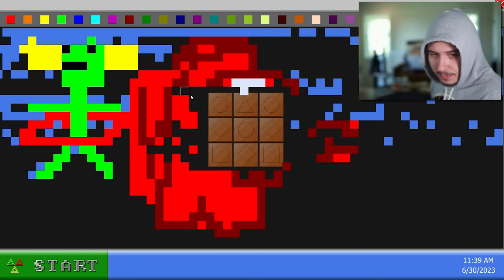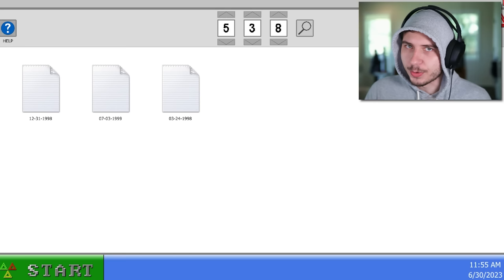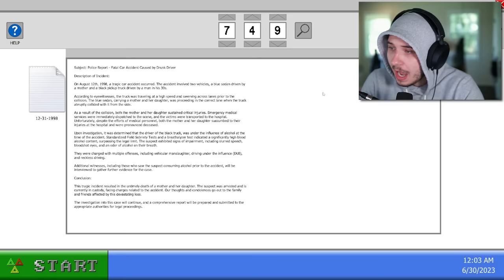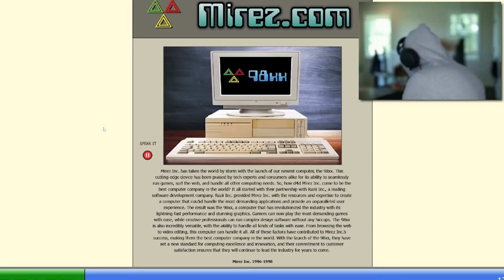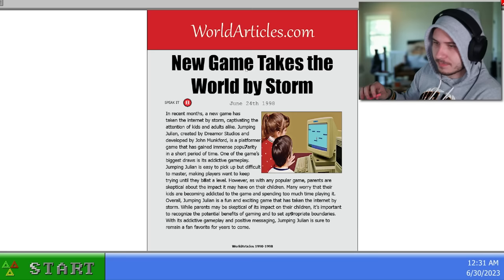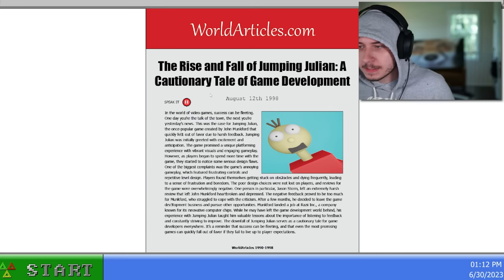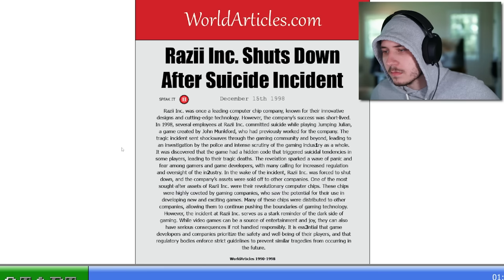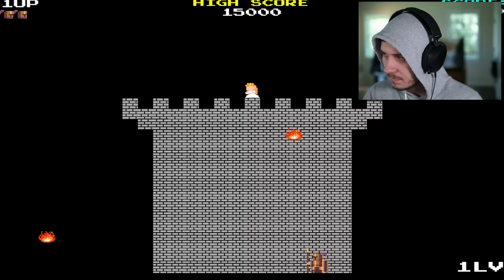This Horror Game HACKED My PC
whats the mystery behind 98xx world?? The story is WAY deeper then i thought it would be..

98XX WORLD

FOLLOW THESE :]
-Socials-